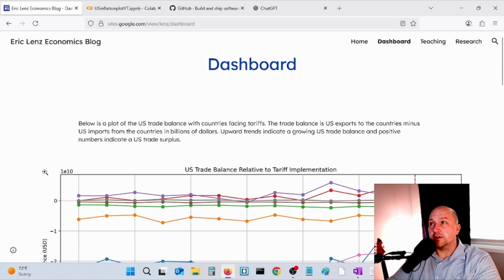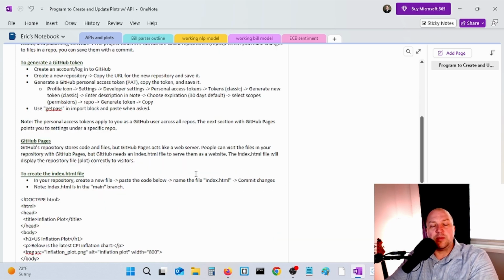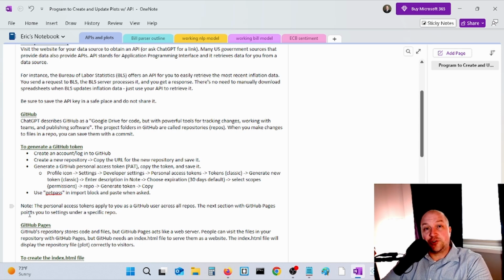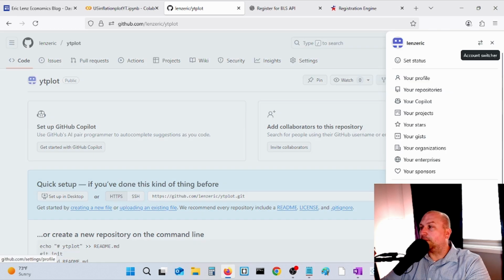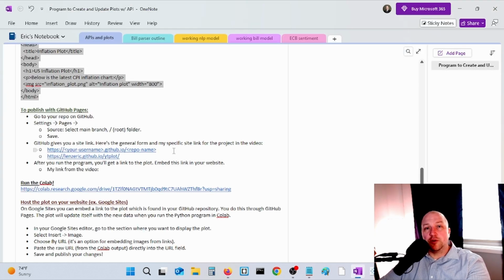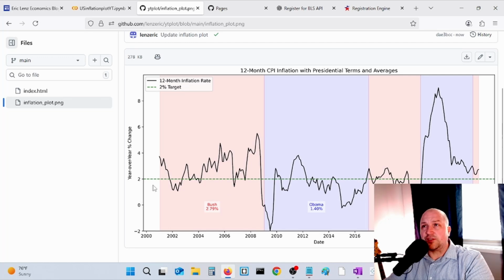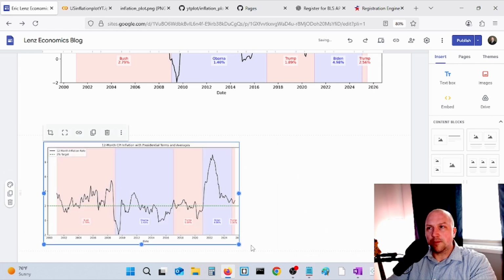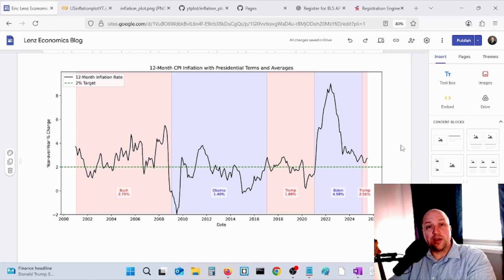Create and Update Plots w/ an API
I show you how to create and update plots in Python using an API and GitHub. You can create the plot in this video with an API from Bureau of Labor Statistics. Then, embed the plot into your website with a GitHub repository, personal access token, and GitHub Pages. You can follow the guide in my GitHub repository below. Thanks!

*Update: I'm sorry guys, the link to put on your Google Sites page or webpage should not be the "raw.githubusercontent" link rather it should be a "username.github.io" link. I already changed the code in Colab so it will output the correct link. Here's the correct code: direct_link = f"

00:00 Introduction
01:23 Quick summary
03:00 API key from BLS
04:24 GitHub repository
06:40 GitHub token
08:44 GitHub Pages
09:16 index.html
10:45 Colab run
12:09 Link to plot
13:08 Google Sites
14:14 Insert images
15:17 Summary